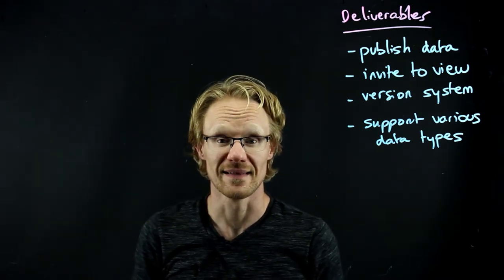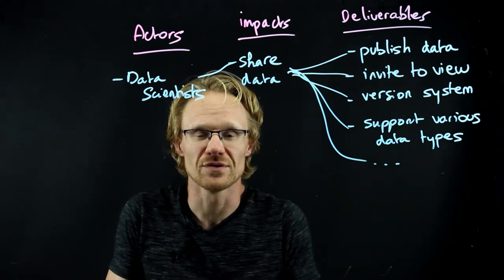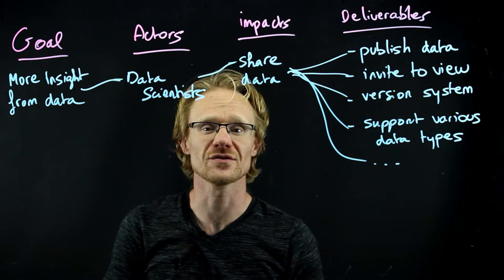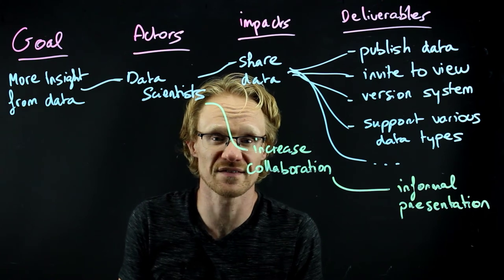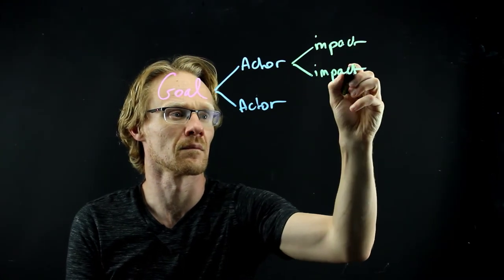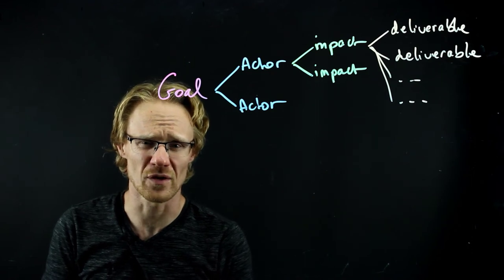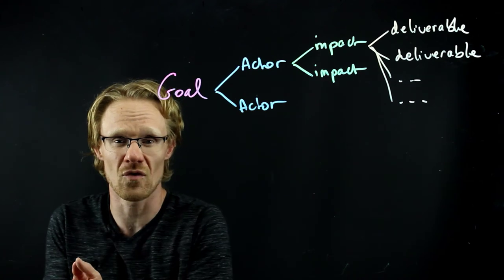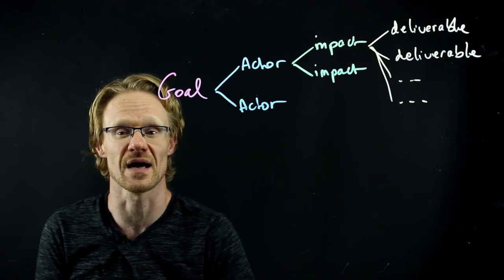Impact Mapping Book Review | An antidode to the feature factory?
In this episode of the Agile Broadcast, I'm doing a review of the book "Impact Mapping" from Gojko Adzic a software delivery consultant, conference speaker and author of several books.

In this episode, I'm exploring the technique called impact mapping that describes in a book of the same name

The technique is a simple but very effective method to map out the links between deliverables, business goals and impact or behaviour change on users.

The main benefits of the technique are:

1) Instead of a backlog where the aim is to implement as much as possible from that backlog (the feature factory fallacy), the aim here to only implement what is necessary to reach the business goal, i.e. to find the shortest path through the map, hence minimising effort, while maximising the delivery of business value.

2) Explicitly defining behaviour change or impact. What behaviour change are we expecting from users, before and after the feature has been delivered?